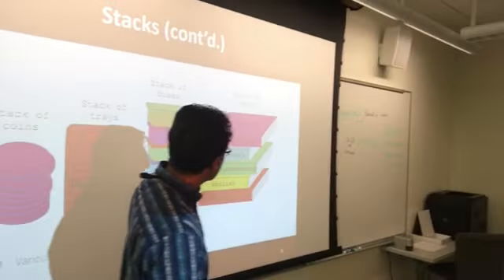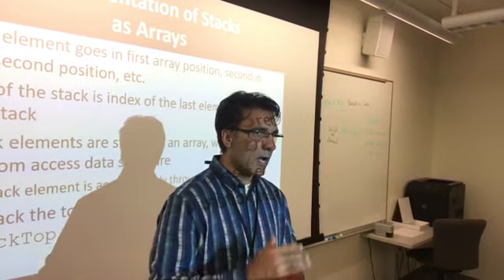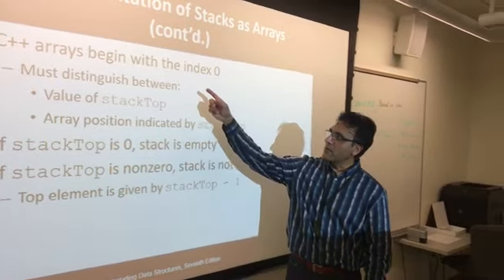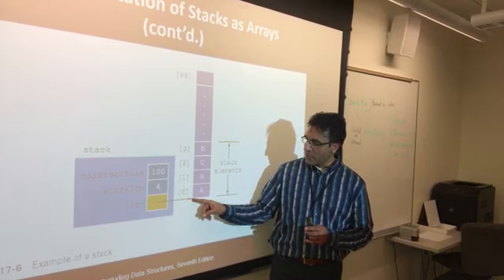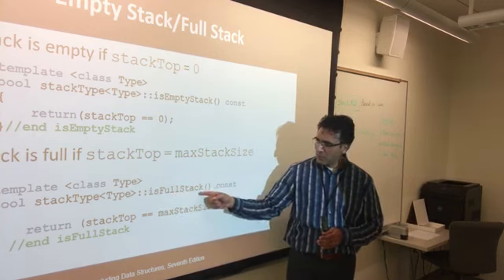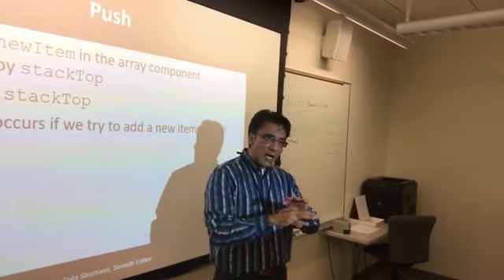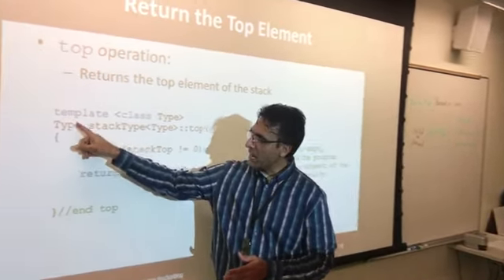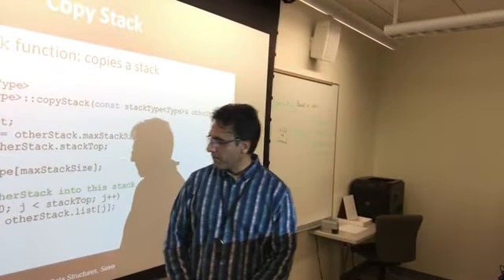CS22 Lecture 4 Part 2 of 3 Stacks